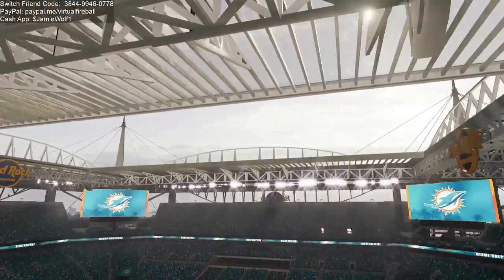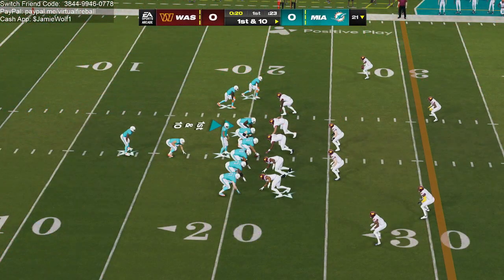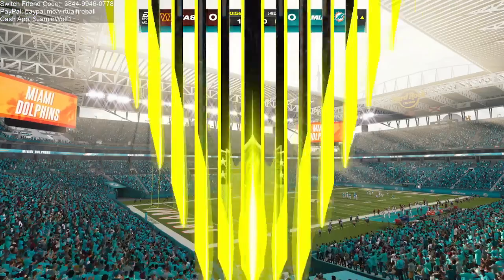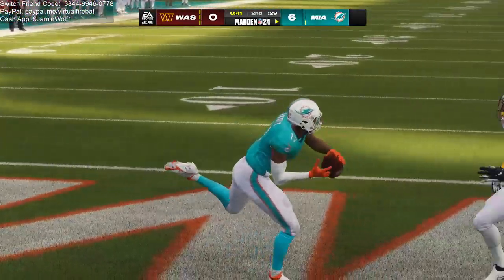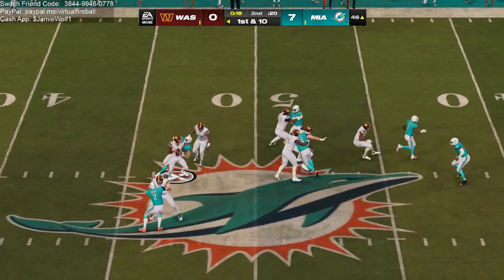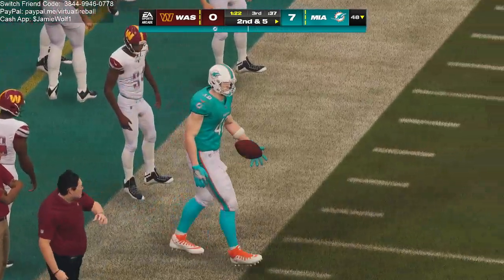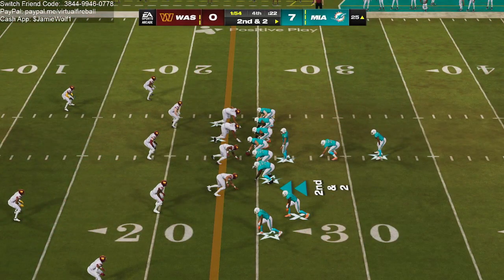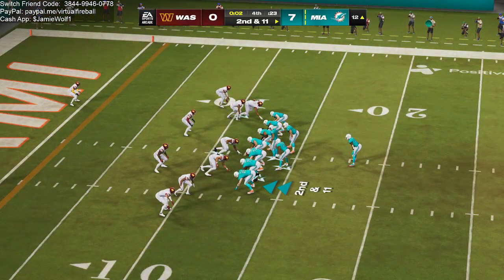Commanders Vs. Dolphins | Madden NFL 24